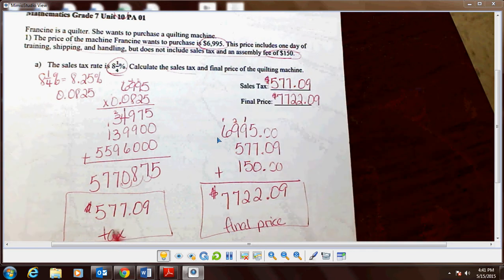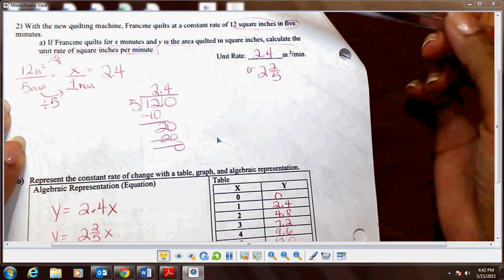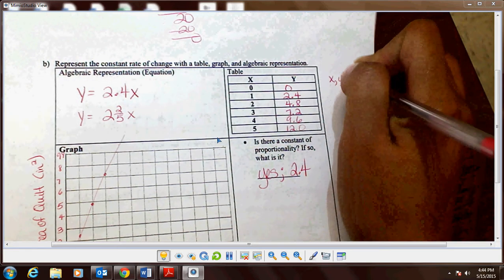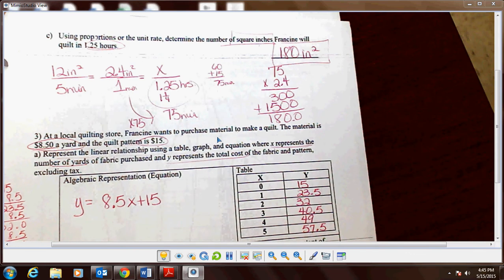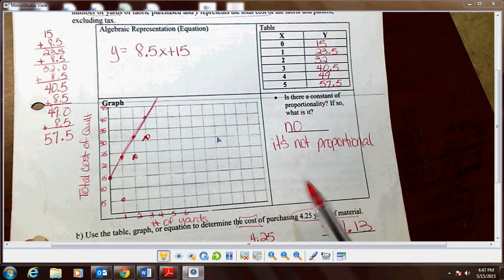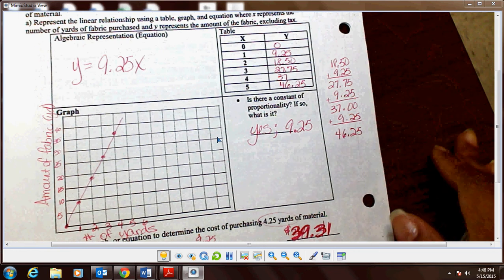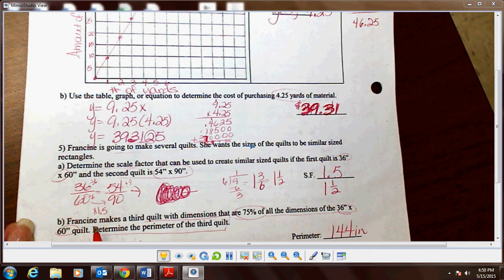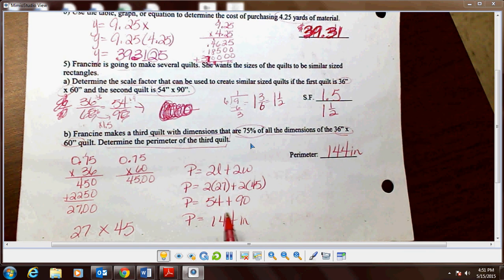Unit 10 PA Corrections Video